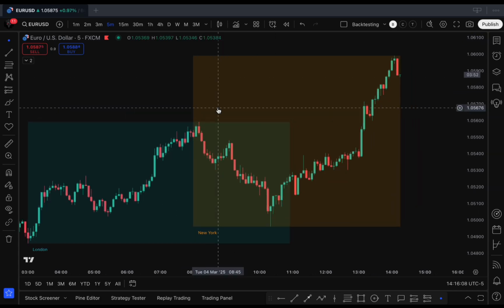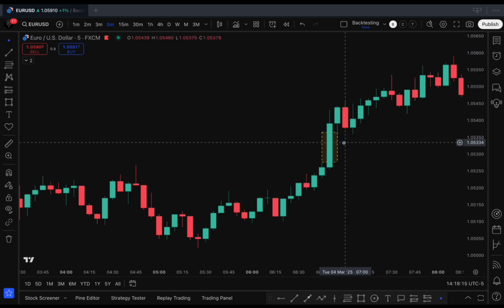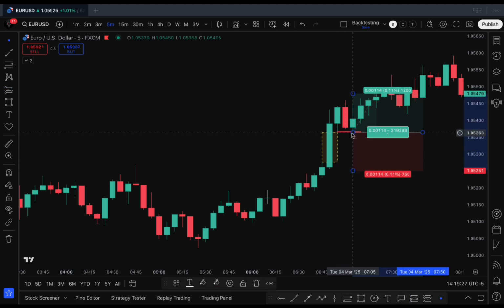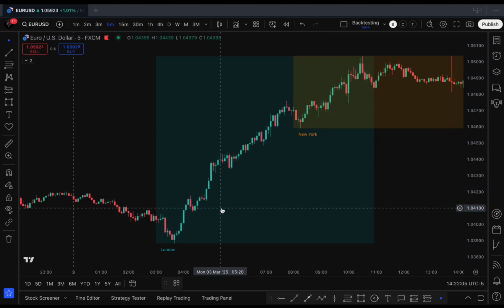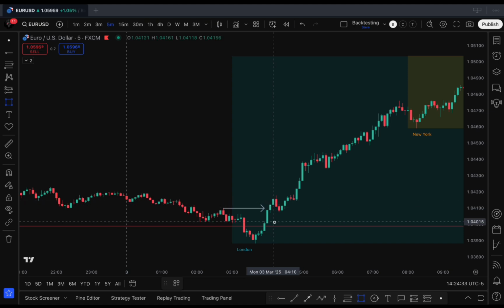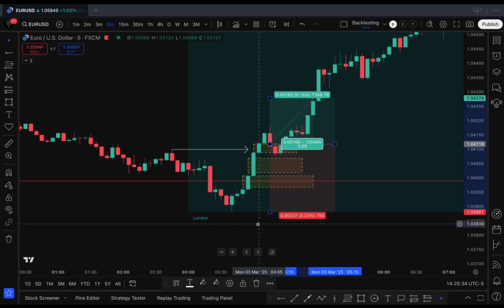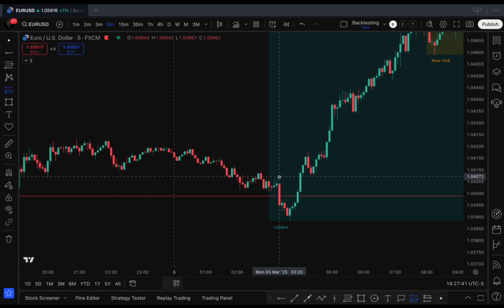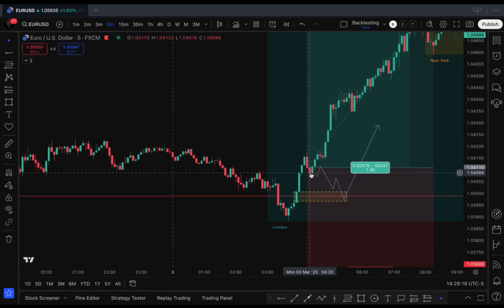How to Trade the ICT Fair Value Gap? (Forex and Binary Options Strategy Revealed)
In this video, I'll explain what an ICT Fair Value Gap is, how it works, and how you can use the FVG strategy for trading. I'll also explain my personal strategies for CFD and binary options trading using the Fair Value Gap.